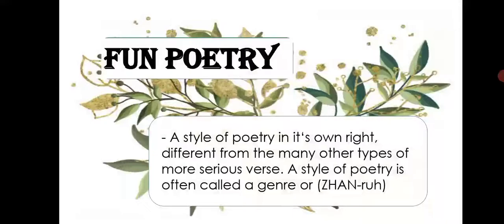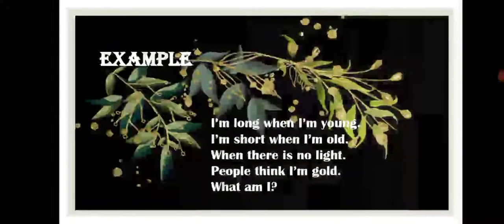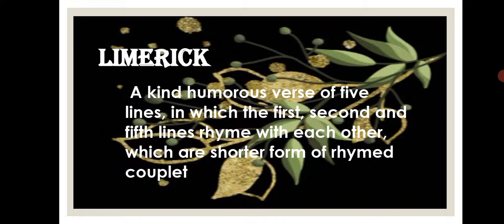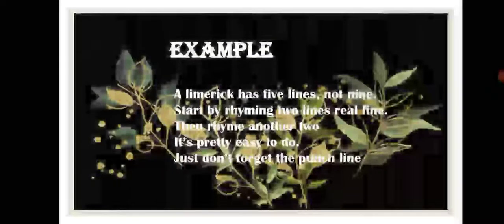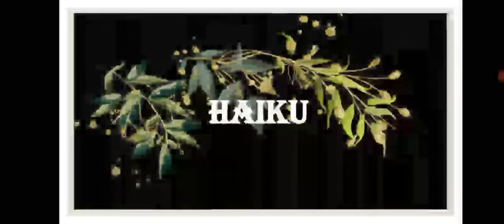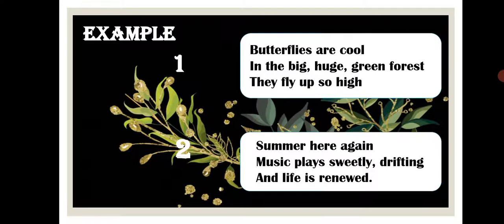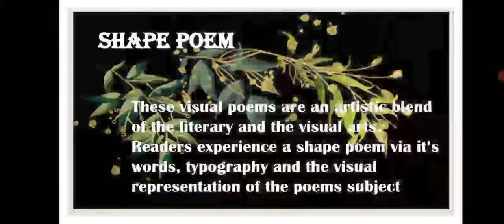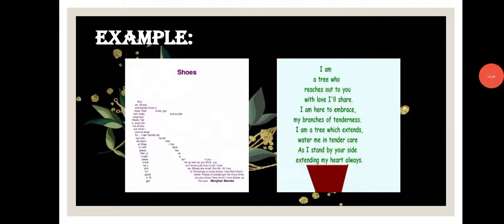Barreta_Fun Poetry and Shape Poem